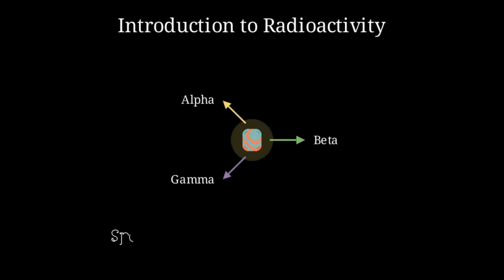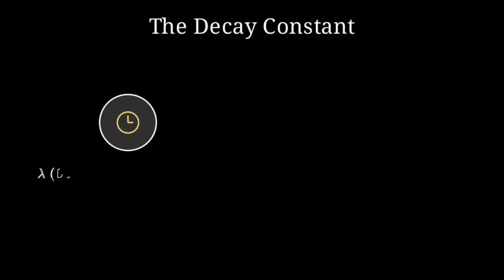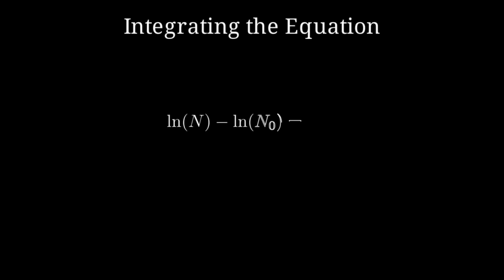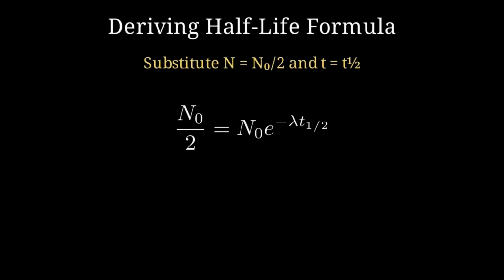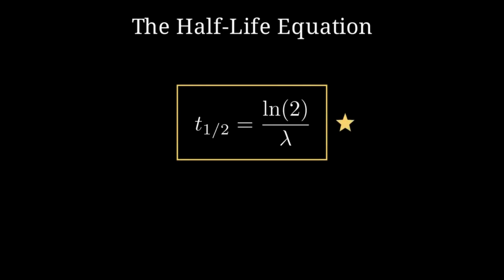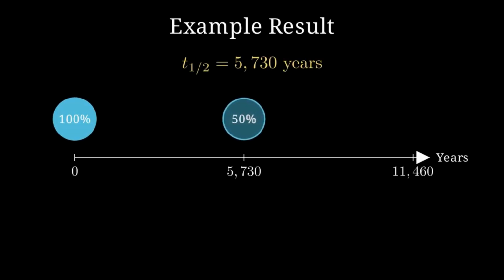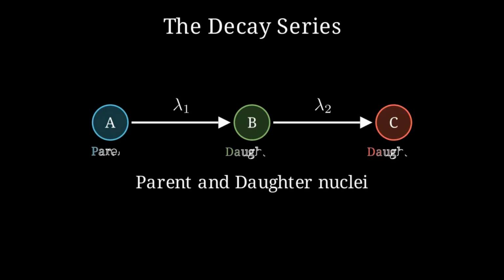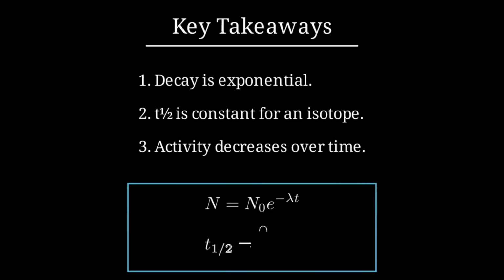Radioactive Decay Law & Half-Life Derivation | CBSE Class 12 Physics | Vision Solve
Secure full marks on your CBSE Class 12 Physics board exam with this complete derivation of the Radioactive Decay Law and Half-Life formula. We map out the entire exponential calculus derivation step-by-step.